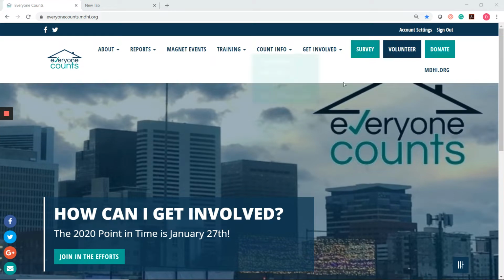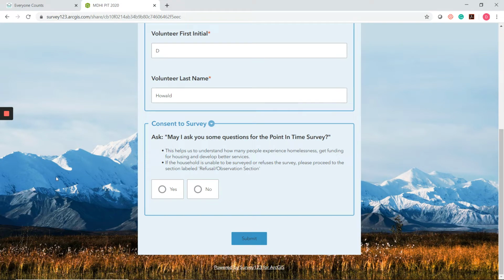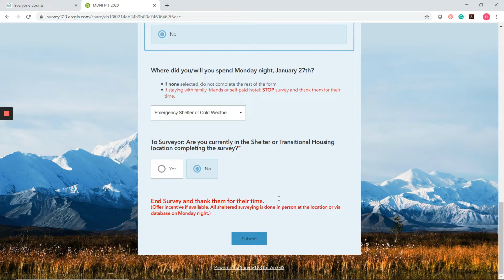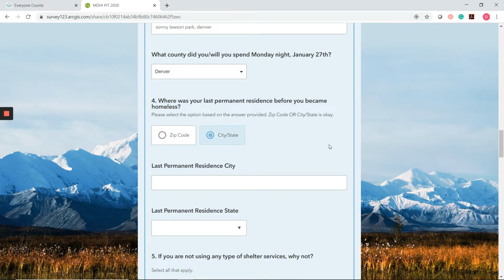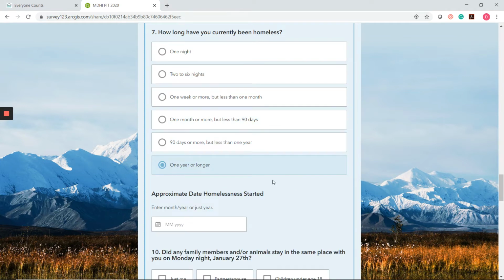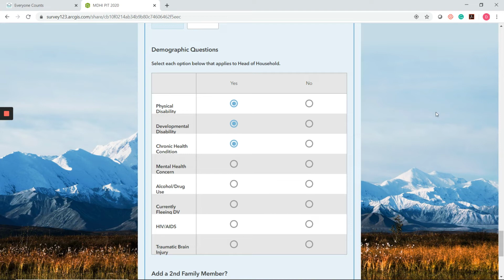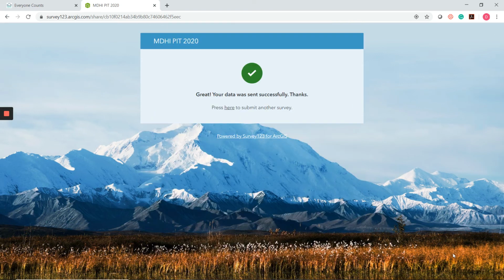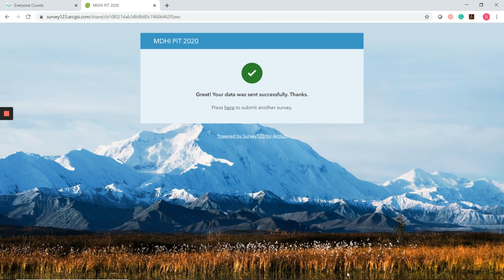PIT 2020 Training Part 2